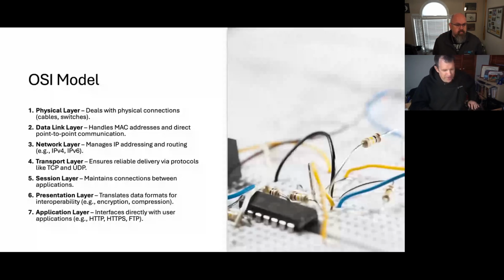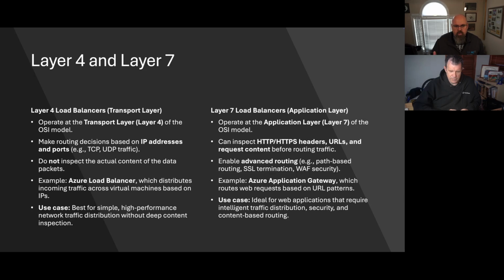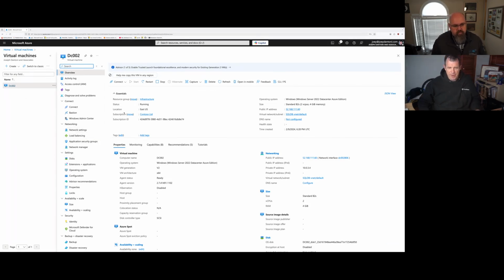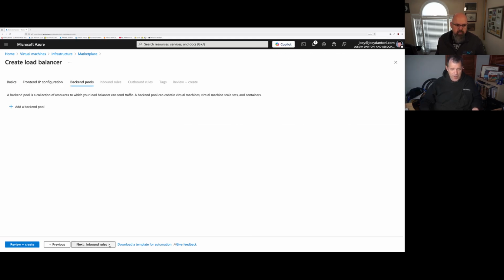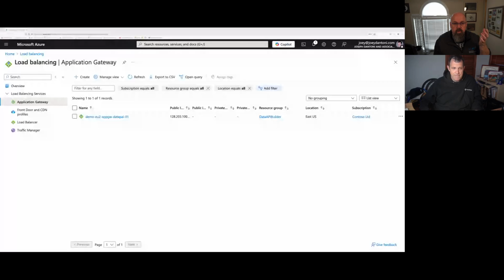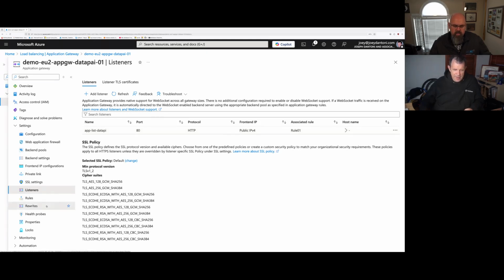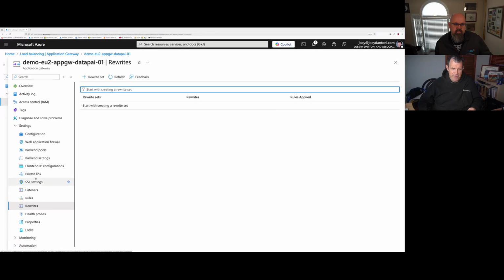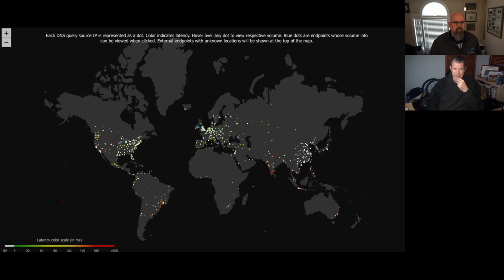The Cloud Chronicles Volume 9--Load Balancing in Azure Virtual Networks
In this conversation, Joey Dantoni and John Morehouse delve into the intricacies of Azure load balancing, discussing various services such as Load Balancers, Application Gateway, Front Door, and Traffic Manager. They explore the importance of load balancing in Azure networking, the OSI model, and the differences between Layer 4 and Layer 7 load balancers. The discussion also covers practical setups for availability groups, the features of Application Gateway, and the global capabilities of Front Door. The episode concludes with key takeaways on how to effectively utilize these services in cloud solutions.

Chapters
00:00
Introduction to Azure Load Balancing
02:59
Understanding Load Balancing Importance
05:49
Exploring the OSI Model in Networking
09:11
Layer 4 vs Layer 7 Load Balancers
12:01
Setting Up Load Balancers for Availability Groups
14:56
Application Gateway Features and Benefits
18:52
Azure Front Door: Global Load Balancing Solution
22:01
Traffic Manager: DNS Routing Service
28:00

Takeaways
Load balancing is essential for routing traffic to Azure resources effectively.

Understanding the OSI model is crucial for networking in Azure.

Layer 4 load balancers handle TCP/UDP traffic, while Layer 7 deals with HTTP/HTTPS.

Application Gateway provides advanced features like web application firewalls and SSL termination.

Front Door offers global load balancing and performance optimization.

Traffic Manager is a cost-effective DNS routing solution for multi-region applications.

Combining services like Traffic Manager and Application Gateway can enhance performance.

Load balancers are typically used for stateless applications and availability groups.

Understanding specific use cases helps in selecting the right Azure service.

Cost management is an important consideration when deploying Azure networking solutions.

Mastering Azure Load Balancing
The Essentials of Azure Networking

Sound Bites
"Layer 4 and Layer 7 are key concepts."
"Load balancers are cheap and effective."
"App Gateway can handle SSL termination."